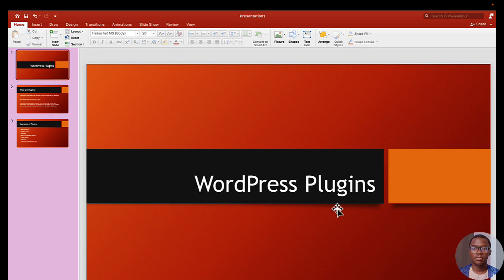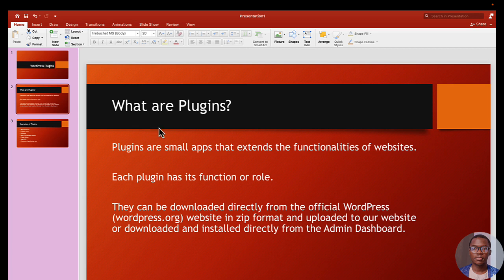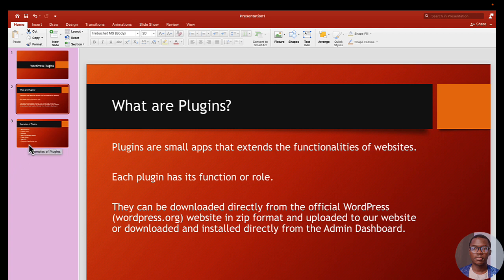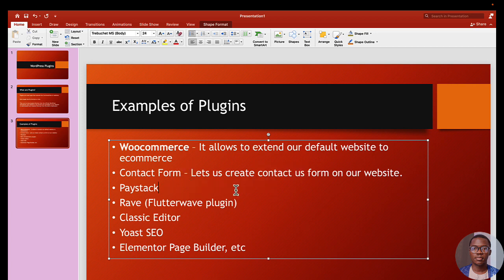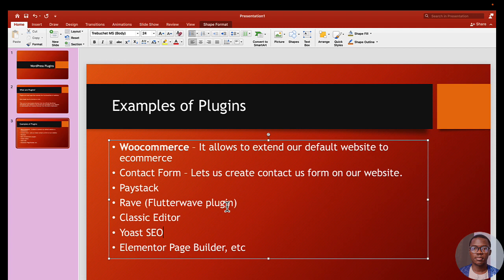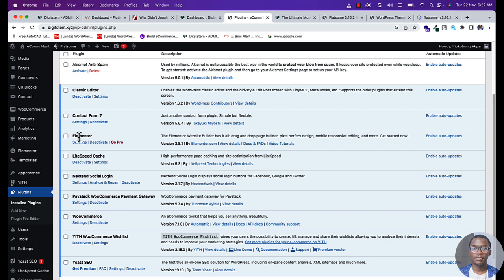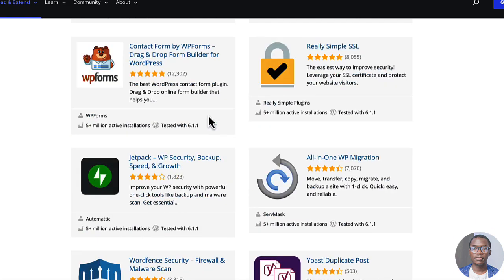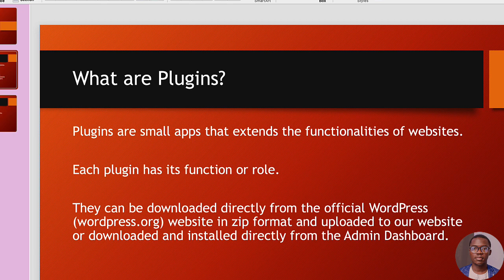Understanding WordPress Plugins